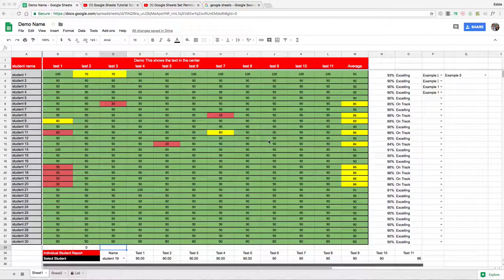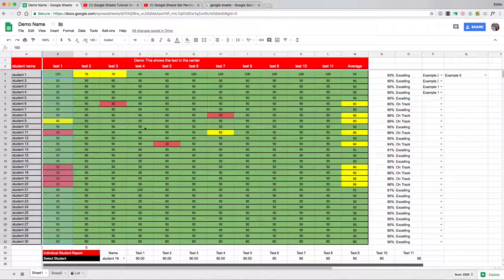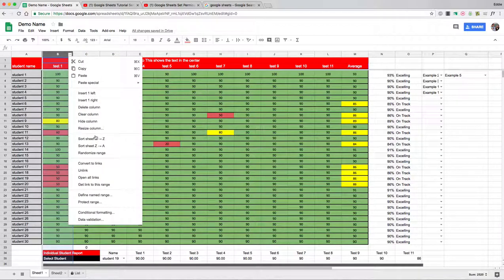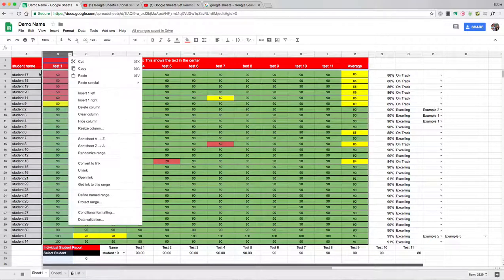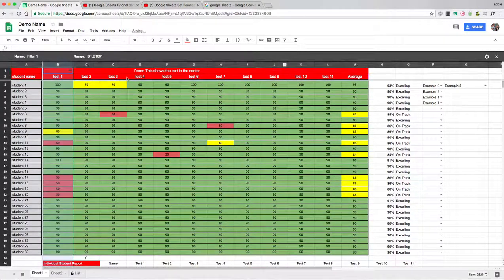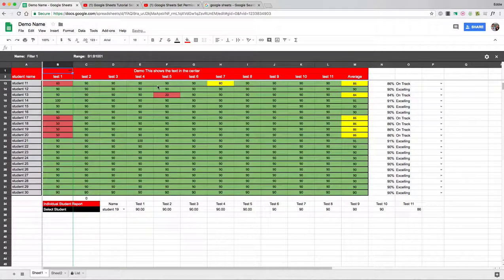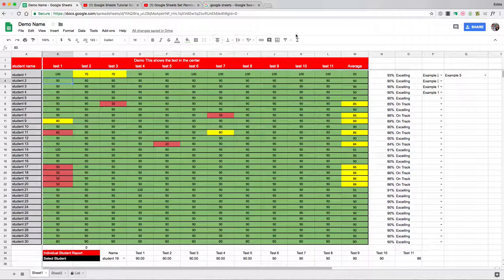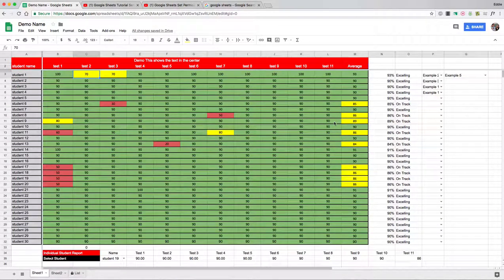Google Sheets 13 Sort and Filter